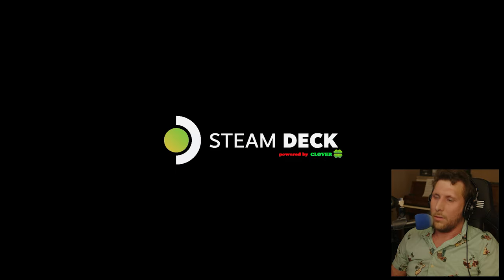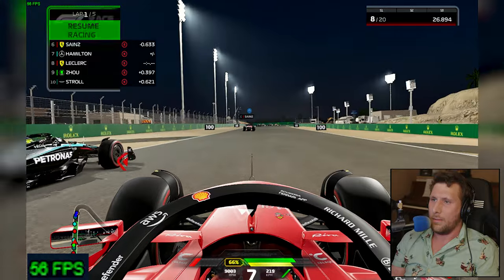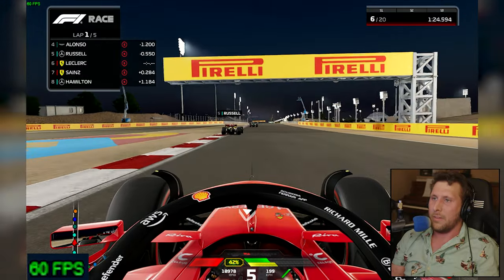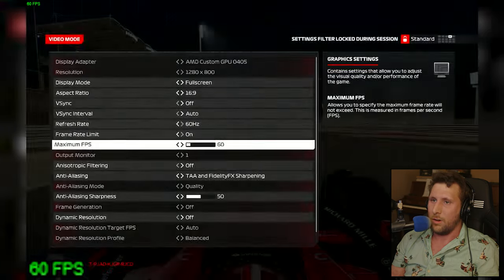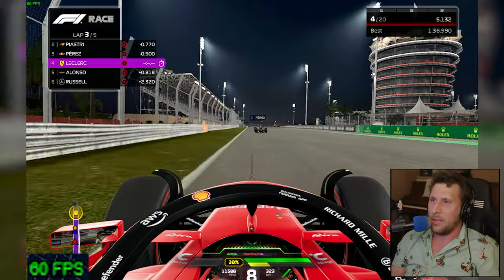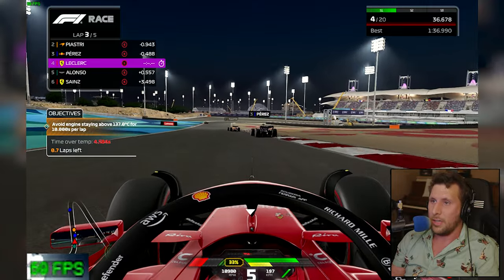How is F1 24 on Steam Deck? (Windows 10)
F1 24 is finally out!... as of last week. Join me this week as I test out the newest iteration in the F1 series on Steam Deck.